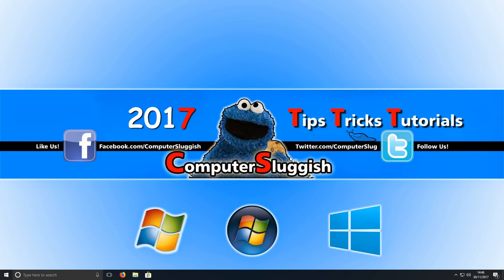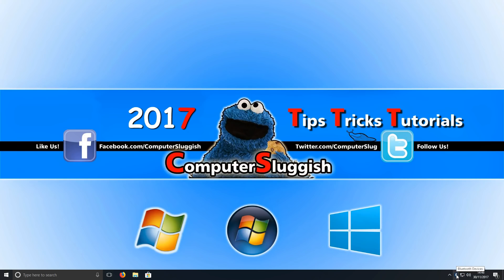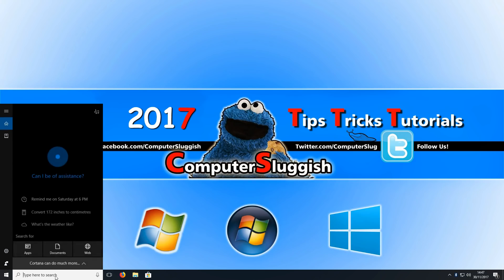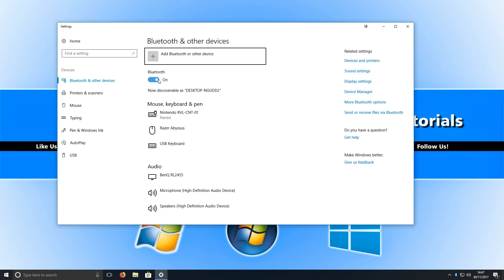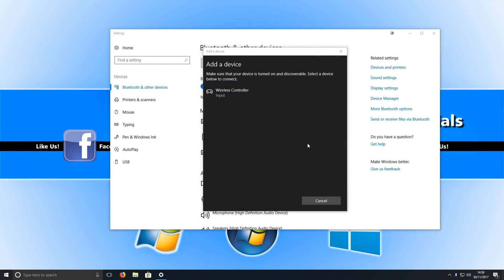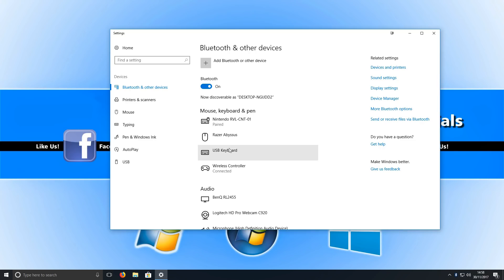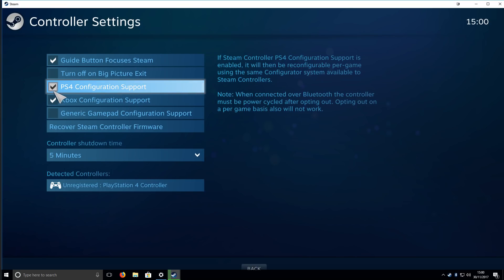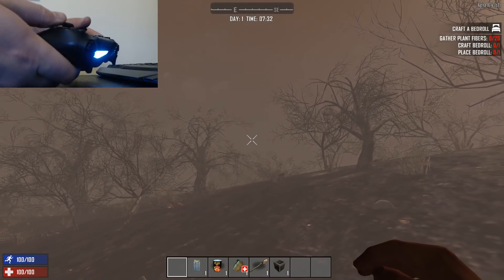How to Connect PS4 Controller to Windows 10, 8.1 OR 7 PC - Play PS4 Controller Wireless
In this Windows 10 Tutorial I will be showing you how to set up a playstation 4 controller to Windows this is a simple computer tutorial it means you will be able to play any game on steam using bluetooth so your ps4 controller will be wireless if you don`t have a bluetooth adapter don't worry you can still plug your ps4 controller in using the cable.

I will also show you how to set up your ps4 controller on steam so you can play any game in steam.

If your ps4 controller is not connecting using the cable keep trying different cables until you find one that does work.

Bluetooth Adapter used for connecting PS4 controller to PC